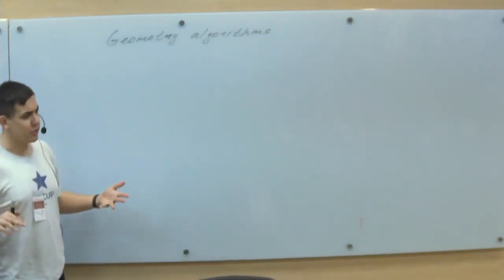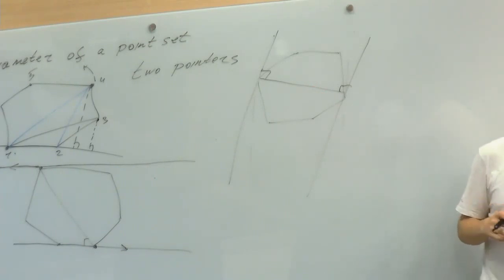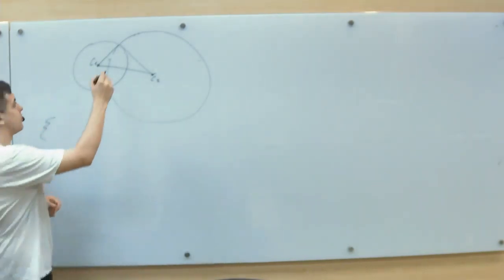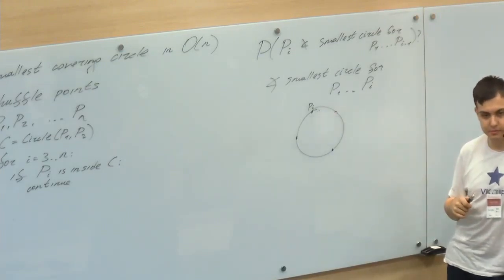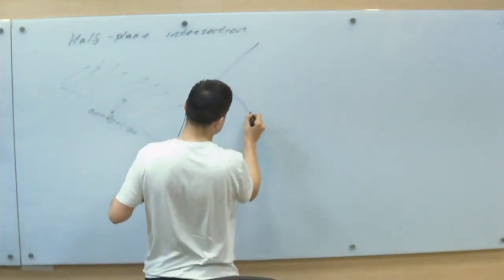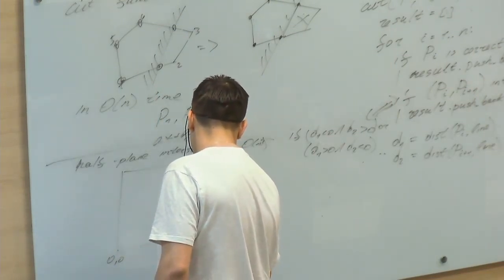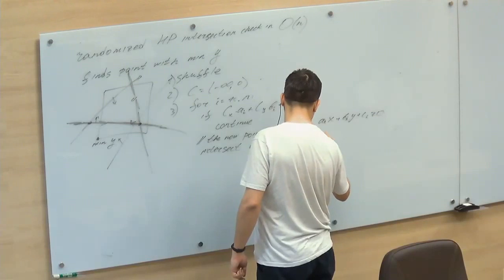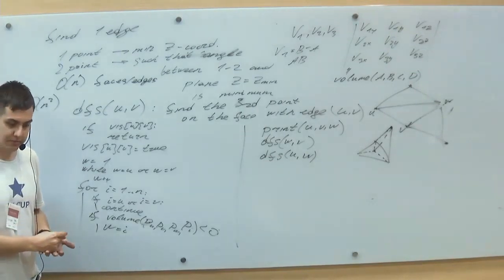Brazilian ICPC Summer School -- 25/jan/2020 -- W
Brazilian ICPC Summer School - World Final Class
25 January 2020,  8:30 AM
Professor Artem Vasilev